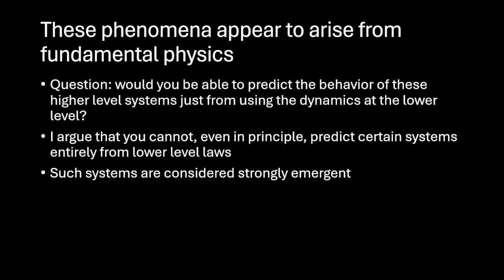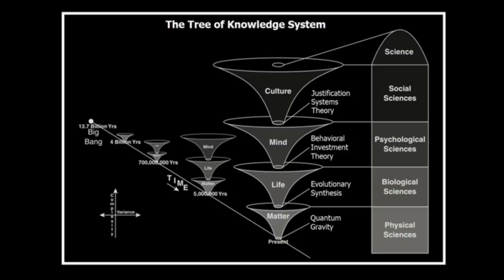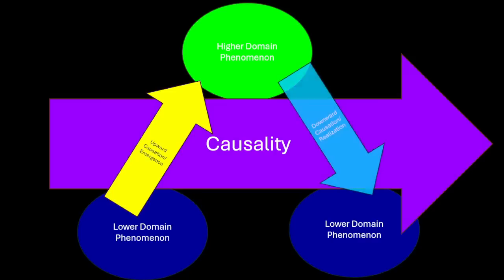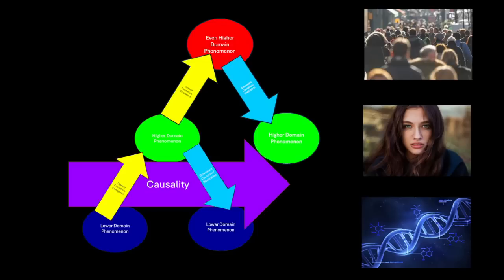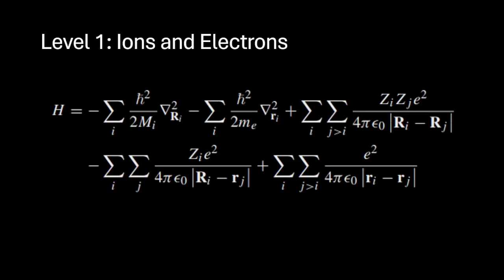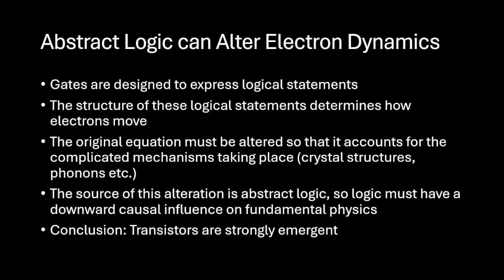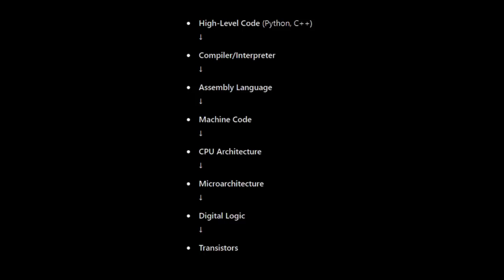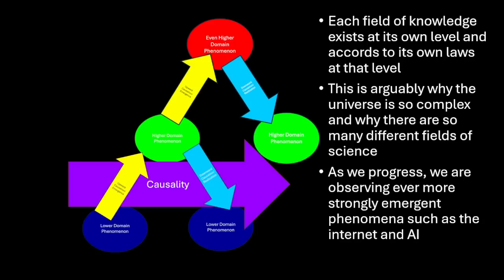This Presentation on Emergence will Blow your Mind - Why Reductionism is FALSE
References:
Ellis, George F. R. (2020). Emergence in Solid State Physics and Biology. Foundations of Physics 50 (10):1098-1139.
Rosas, F. E., Mediano, P. A. M., Jensen, H. J., Seth, A. K., Barrett, A. B., Carhart-Harris, R. L., & Bor, D. (2020). Reconciling emergences: An information-theoretic approach to identify causal emergence in multivariate data. PLoS Computational Biology, 16(12), e1008289–e1008289.
Schmickl, T. (2022). Strong Emergence Arising from Weak Emergence. Complexity (New York, N.Y.), 2022(1).
van Hateren, J. H. (2015). Active causation and the origin of meaning. Biological Cybernetics, 109, 33–46.
van Hateren, J. H. (2021). A mechanism that realizes strong emergence. Synthese (Dordrecht), 199(5–6), 12463–12483.